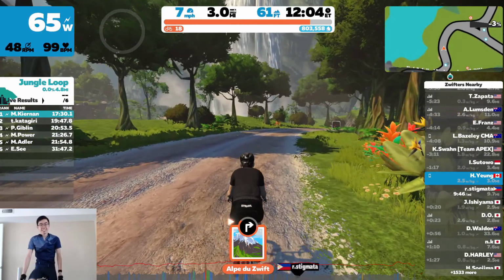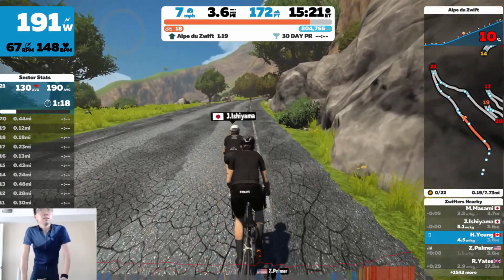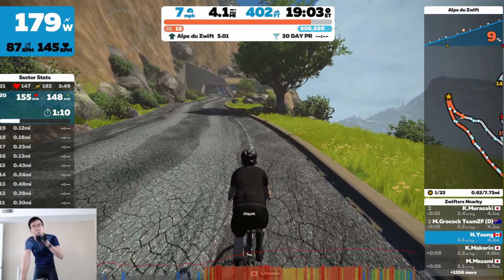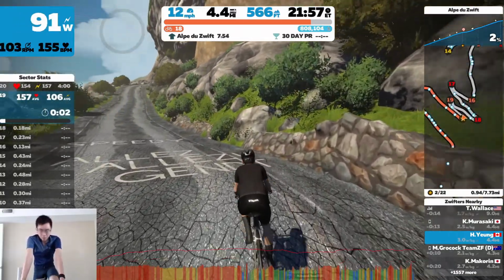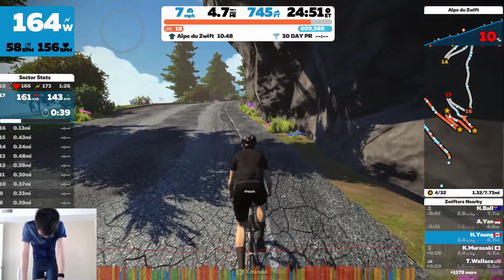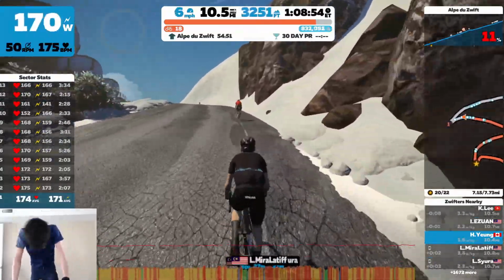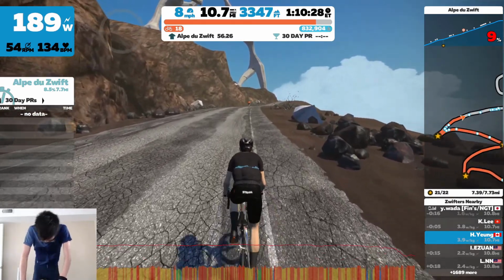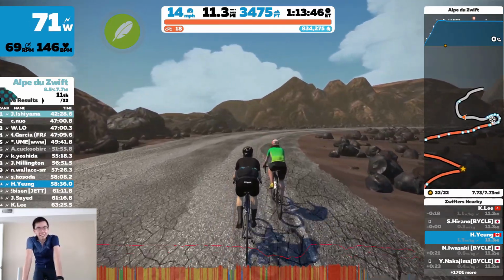Sub-Hour Alpe Du Zwift Climb with Commentary and Tips [Zwift]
Join me today as I complete my first Alpe Du Zwift under one hour! It's 7.73 miles long with 3428 feet of elevation leading to a gradient of 8.5%. Sorry for the poor audio in the beginning and end of the video, but most of the commentary is overlaid on top. Enjoy the video

Introduction - 0:00
Commentary Begins 1:36
Tip #1: Lower Gradients at Hairpin 4:50
Tip #2: Stand Up 7:16
Tip #3: Adjust Trainer Difficulty 8:34
Fast-Forwarded 12:54
Final Stretch and Finish 18:27